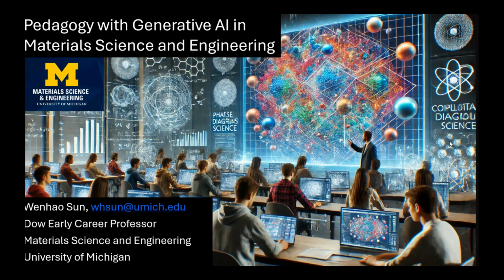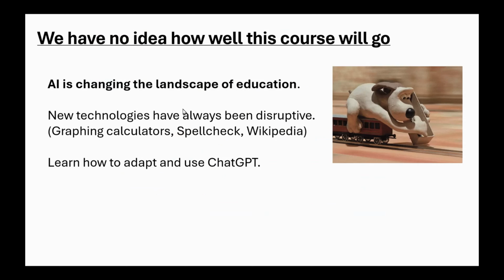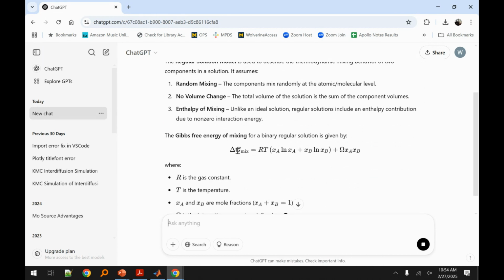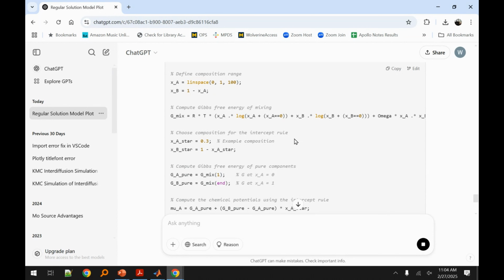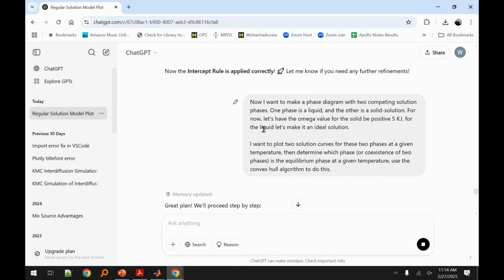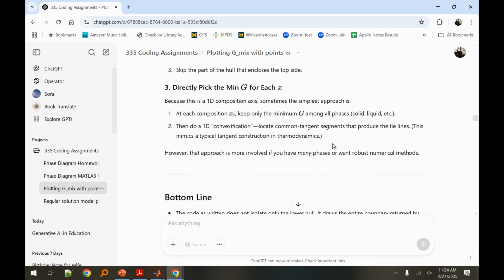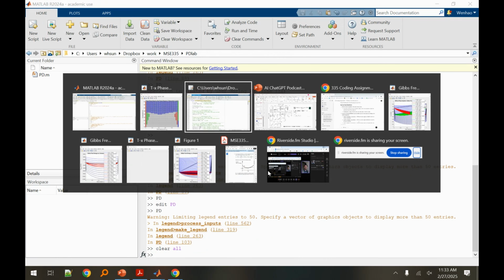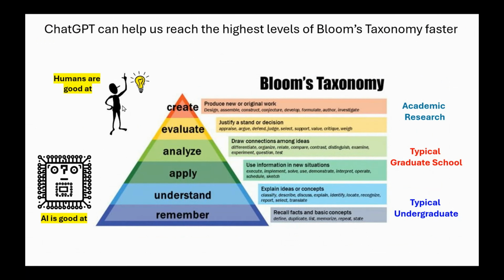Wenhao Sun: Using Chat GPT as a collaborator and solve very hard problems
Tim and Steve talk with Professor Wenhao Sun about the way he is using Chat GPT in his thermodynamics and kinetics classes.  Wenhao demonstrates how he teaches students to use Chat GPT as a collaborator to solve much harder problems that are usually given to students.  He believes that this lets his students experience the higher levels of Blooms taxonomy and shows how he does this in a live demonstration.

You can learn more about Professor Sun and his research at this

Please attend the North American Materials Education Symposium next summer, August 5th - 6th at Georgia Tech.  Workshops on August 4th: